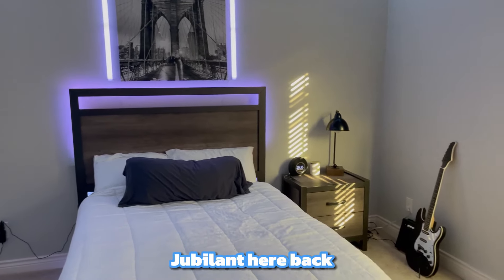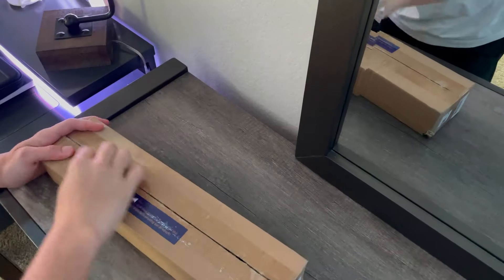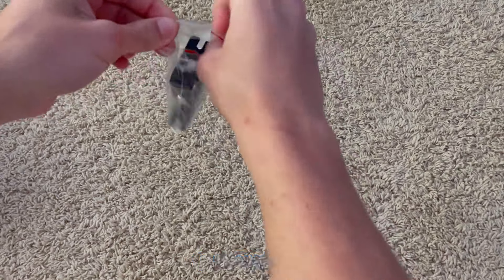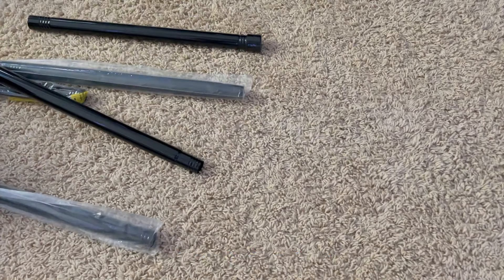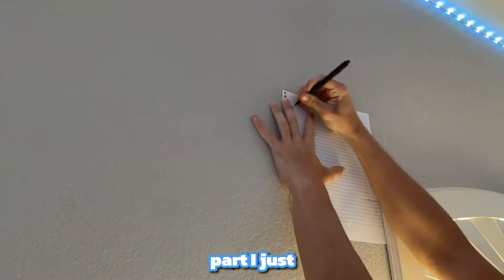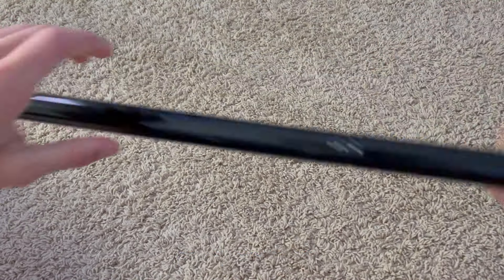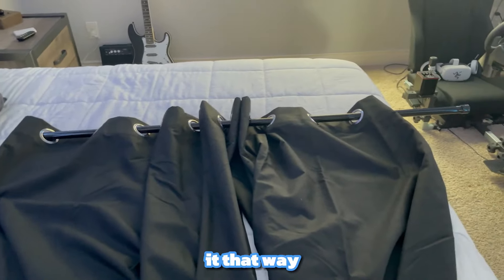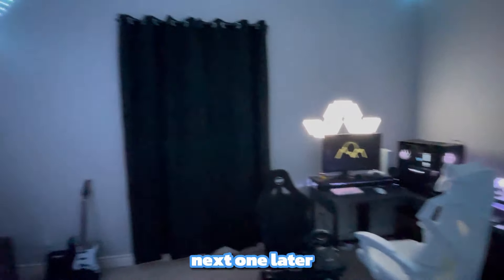Gaming Setup Upgrade: Blackout Curtains Installation!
Today I upgraded my gaming setup by dong a blackout curtains installation.

▶ Like, Sub, & Share For More Awesome Content!

♪ Bread (Prod. by Lukrembo)